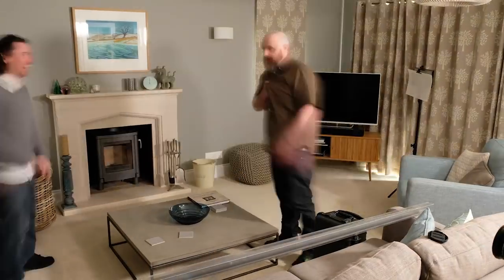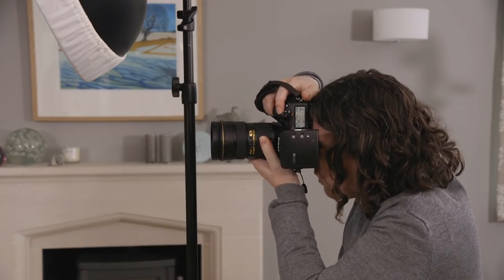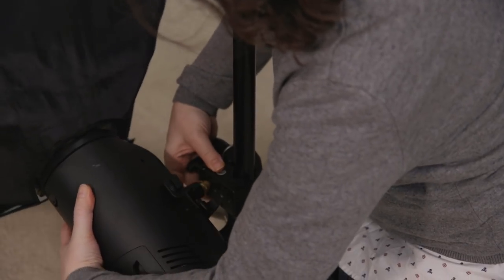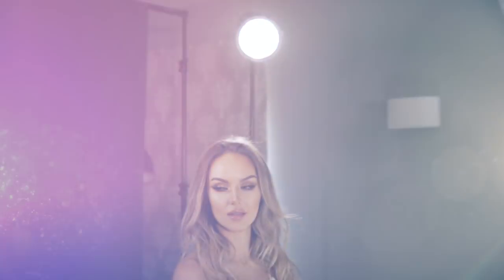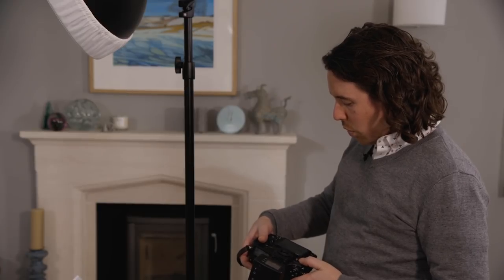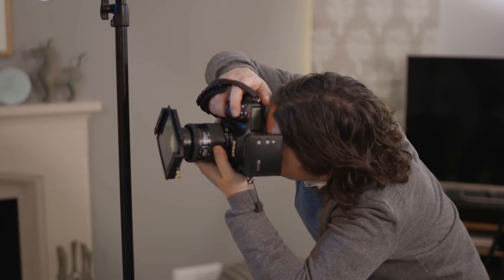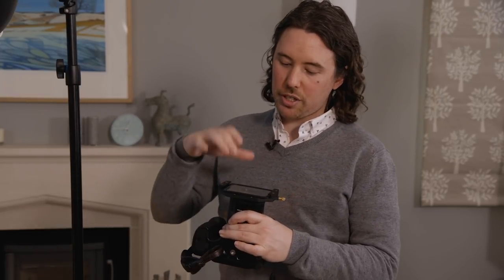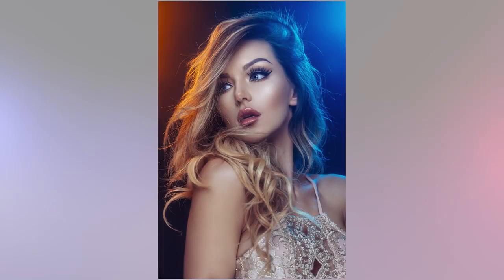LEE Filters - Portrait Lighting at Home with Jake Hicks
Editorial fashion photographer Jake Hicks demonstrates a range of creative lighting effects that can be easily set-up in the home.

He starts with a key light, then he adds a fill light followed by two hair lights. Then he  introduces LEE coloured gels and finally achieves some gel flare with a LEE Soft Focus camera filter.

The support team does not monitor YouTube comments.